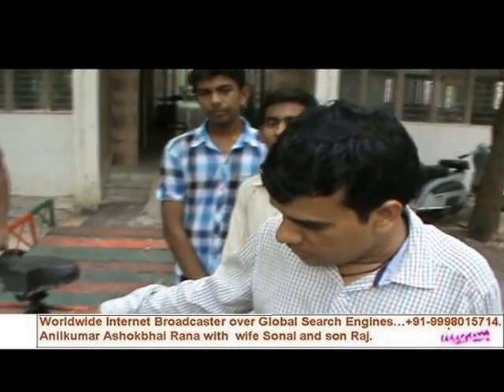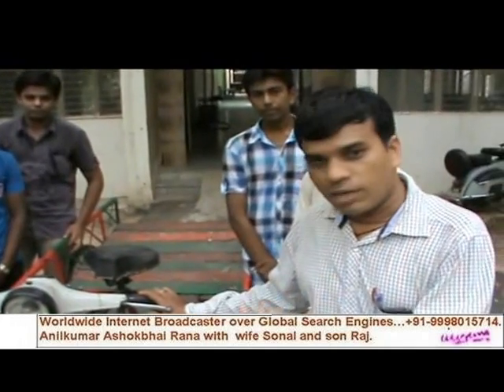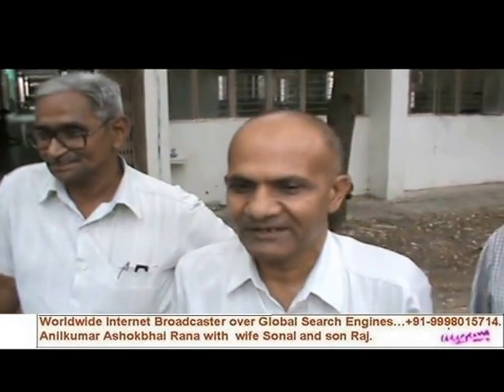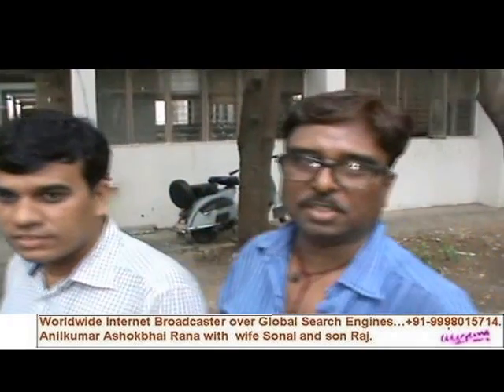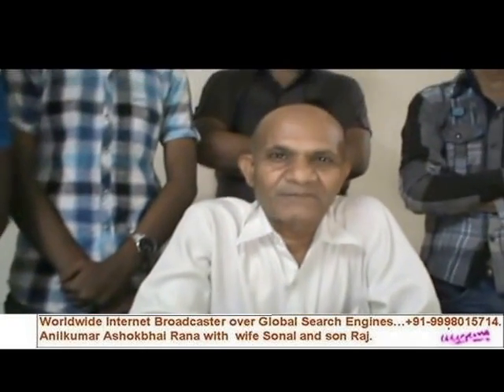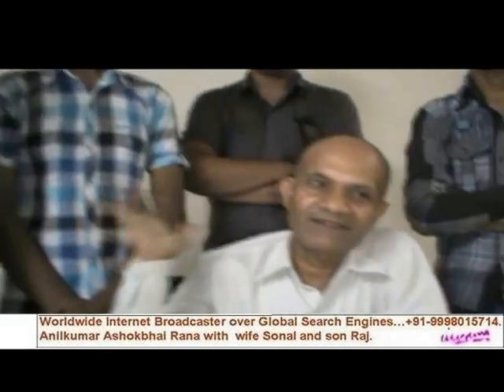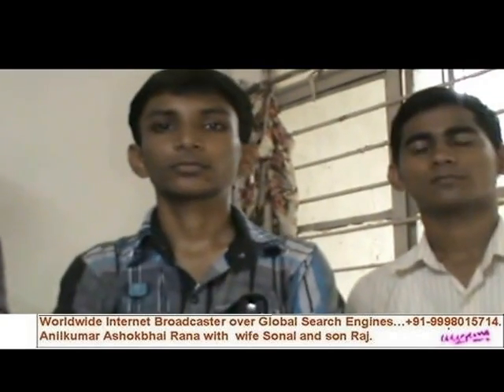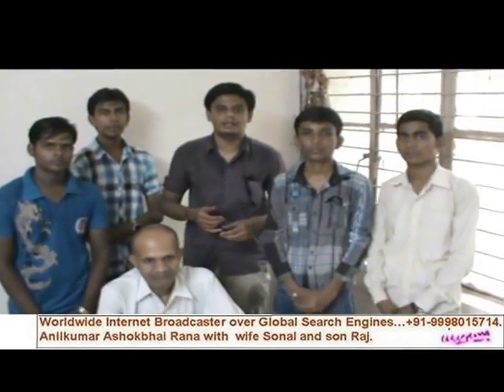User Friendly Auto Tricycle of RCTI Students.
Let's watch User Friendly Auto Tricycle of RCTI Ahmedabad's Students.